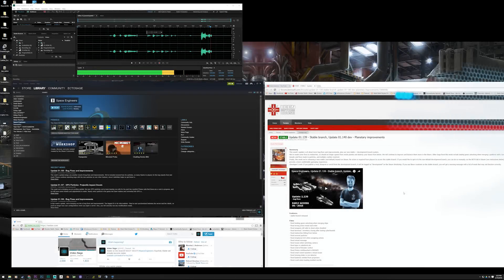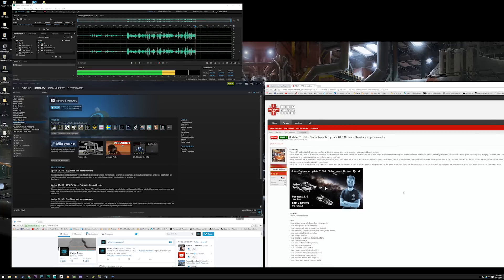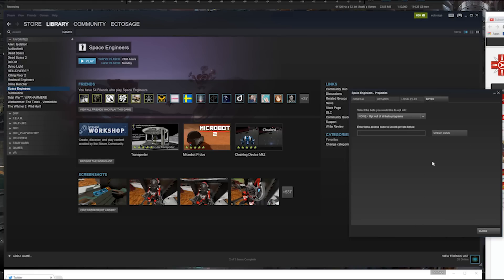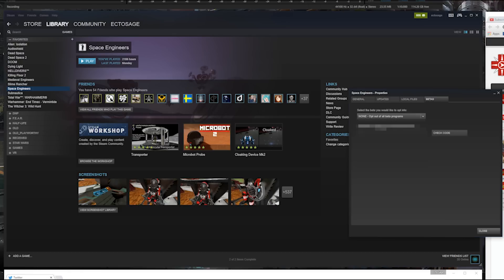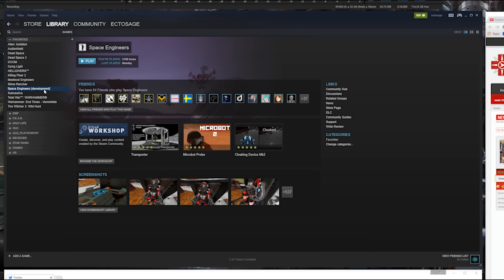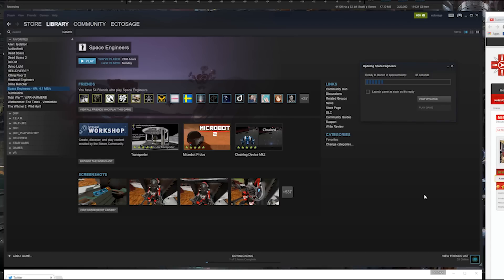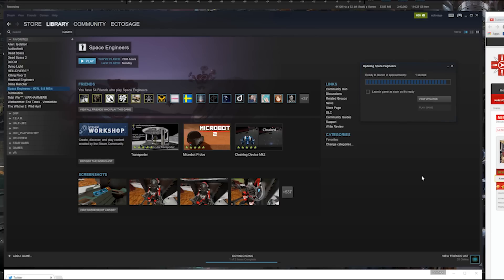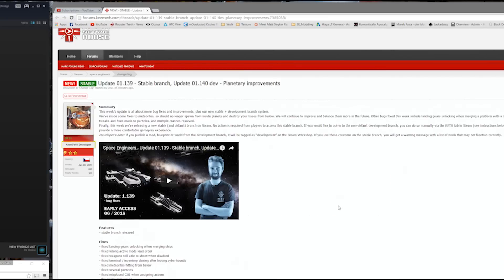Space Engineers, The Branch Update (Update 01.0139/01.0140)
Remember ages ago Marek said SE would branch into a Stable & a Dev version? It finally happened.

Patch Notes

Features
- stable branch released

Fixes
- fixed landing gears unlocking when merging ships
- fixed wrong active mods load order
- fixed weapons still able to shoot when disabled
- fixed terminal / inventory closing after looting cyberhounds
- fixed meteorites hitting from below
- fixed several particles
- fixed misplaced GUI when assigning actions
- fixed reload message
- fixed issues when switching camera
- fixed typo in cubeblock.sbc
- fixed reset of thruster control
- fixed Piston.LimitReached in MODAPI
- fixed small rocket launchers reload issues
- fixed missing slider in ore detector
- fixed batteries welded from projectors
- fixed crash when loading modded worlds

Silly Sage, there was no 'music' in this video.

SAGE Info